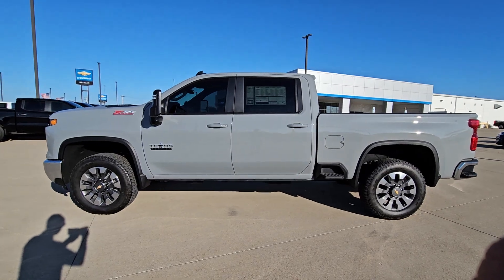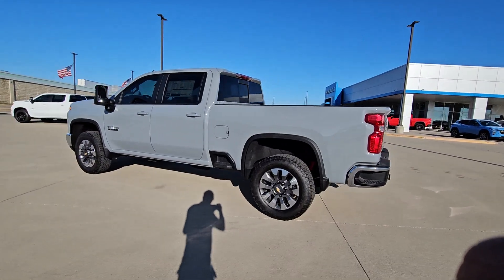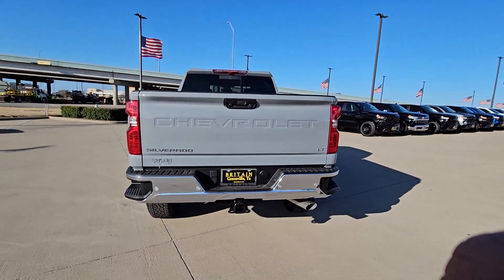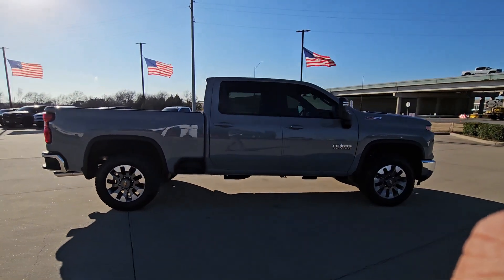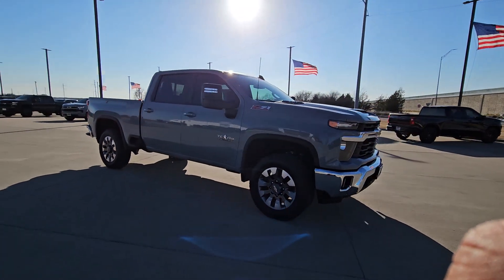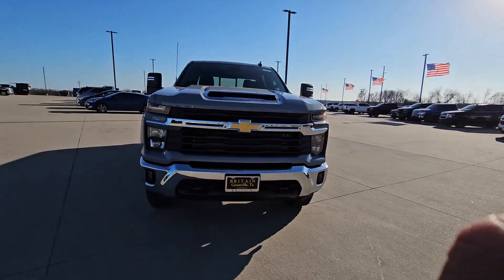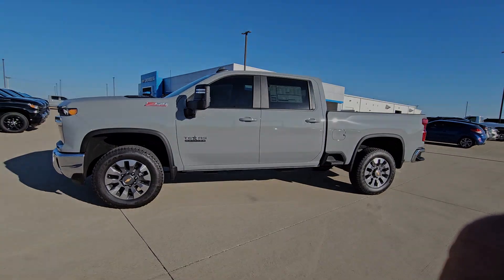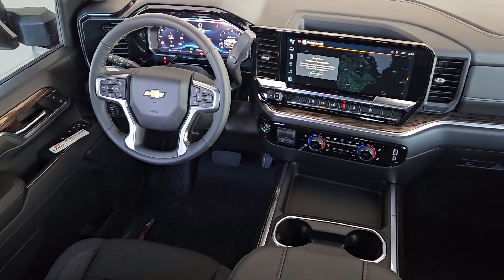2024 Chevrolet Silverado_2500HD Greenville, Rockwall, Dallas, Garland, Commerce 12990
Slate Gray Metallic New 2024 Chevrolet Silverado_2500HD LT available in 4495 I-30, Greenville, Texas at Britain Chevrolet. Servicing the Greenville, Rockwall, Dallas, Garland, Commerce, TX area.

Britain Chevrolet
4495 I-30

   2024 Chevrolet Silverado 2500 LT 4WD: Rugged ElegancebrbrExterior: Slate Gray MetallicbrbrA Statement of Strength: Its slate gray metallic finish complements the robust structure perfect for turning heads in cities like Tyler Longview and Rockwall TX.brInterior: Jet BlackbrbrRefined Comfort: The jet black interior ensures a sophisticated and comfortable ride ideal for the discerning driver in Sherman Greenville or Paris TX.brPerformance: Unmatched CapabilitybrbrEngine: Powered by a 6.6L V8 gasoline engine and paired with an Allison 10-speed automatic transmission it delivers exceptional power and reliability suitable for both work and leisure in Texarkana Marshall and Denison TX.brKey Features:brbrTexas Edition Package: Tailored for the Lone Star State featuring dual-zone climate control power driver seat and unique badging  a nod to the rugged spirit of cities like Princeton Palestine and Mount Pleasant TX.brZ71 Off-Road & Protection Package: Equipped for adventure with off-road suspension skid plates and all-terrain tires ideal for trails near Sulphur Springs Jacksonville or Henderson TX.brConnectivity: The Chevy Infotainment 3 Premium system with a 13.4 HD touchscreen and navigation ensuring connectivity and entertainment on the go whether youre in Kilgore Bonham or Commerce TX.brSafety and Security:brbrComprehensive Safety: Features like lane departure warning forward collision alert and Teen Driver mode offer peace of mind especially important for families in Gladewater Lindale and Atlanta TX.brPricing:brbrMSRP: $64215.00.brAvailable at Britain Chevrolet in Greenville TX. Visit BritainChevy.com to explore this formidable Silverado 2500 LT 4WD and other vehicles serving customers across North and Northeast Texas and Southeastern Oklahoma.brThe 2024 Chevrolet Silverado 2500 LT 4WD with its advanced features powerful performance and stylish design is an excellent choice for those who demand both luxury and utility. Whether navigating city streets or exploring off-road paths this Silverado is your trusted companion.
Cloth Rear Seat w/Storage Package|Convenience Package|Convenience Package II|Heat Package|Preferred Equipment Group 1LT|Protection Package|Remote Start Package|Safety Package|Suspension Package|Texas Edition|Z71 Off-Road & Protection Package|Z71 Off-Road Package|6 Speakers|6-Speaker Audio System|AM/FM radio: SiriusXM with 360L|Premium audio system: Chevrolet Infotainment 3 Premium|Radio: Chevrolet Infotainment 3 Premium System|SiriusXM w/360L|Steering Wheel Audio Controls|Air Conditioning|Dual-Zone Automatic Climate Control|Electric Rear-Window Defogger|120-Volt Bed Mounted Power Outlet|120-Volt Interior Power Outlet|120-Volt Interior Power Outlet (DISC)|4-Way Manual Driver Seat Adjuster|Bluetooth For Phone|Power Front Windows w/Driver Express Up/Down|Power Front Windows w/Passenger Express Down|Power Rear Windows w/Express Down|Power steering|Power windows|Push Button Start|Pwr Up/Down Tailgate Function w/Pwr Lock & Release|Remote keyless entry|Remote Vehicle Starter System|Steering wheel mounted audio controls|Universal Home Remote|Manual Tilt & Telescoping Steering Column|Manual Tilt-Wheel Steering Column|Traction control|Wrapped Steering Wheel|4-Wheel Disc Brakes|ABS brakes|Dual front impact airbags|Dual front side impact airbags|Front anti-roll bar|Front wheel independent suspension|Keyless Open & Start|Low tire pressure warning|Occupant sensing airbag|Overhead airbag|Power Door Locks|Durabed Pickup Bed|Brake assist|Electronic Stability Control|Hill Descent Control|Rear Park Assist|Auto High-beam Headlights|Delay-off headlights|Fully automatic headlights|Panic alarm|Unauthorized Entry Theft-Deterrent System|Electronic Cruise Control w/Set & Resume Speed|Speed control|2-Speed Active Electronic AutoTrac Transfer Case|2-Speed Electronic Shift Transfer Case|170 Amp Alternator|720 Cold-Cranking Amps Heavy-Duty Battery|Black Chevytec Spray-On Bedliner|Black Mirror Caps|Bumpers: chrome|Front LED Fog Lamps|Front License Plate Kit|Halogen Reflector Headlamps|Heated & Auto-Dimming Vertical Trailering Mirrors|Heated door mirrors|Heated Vertical Trailering Mirrors|LED Cargo Area Lighting|Power door mirrors|Rear step bumper|Rear Wheelhouse Liners|Standard Tailgate|Turn signal indicator mirrors|1st & 2nd Row All-Weather Floor Liners (LPO) (AAK)|2 Charge/Data USB Ports Inside Center Console|Auto-Dimming Inside Rear-View Mirror|Bed View Camera w/2 Trailer Camera Provisions|Chevrolet